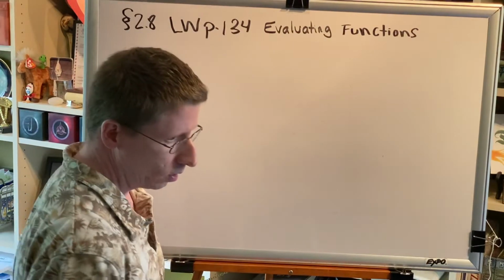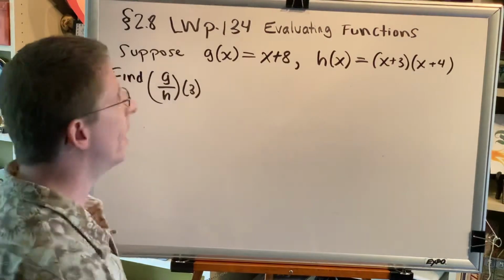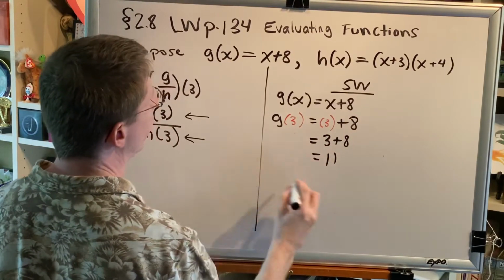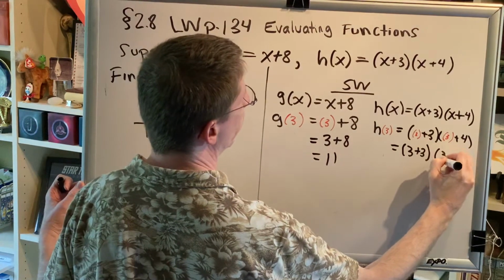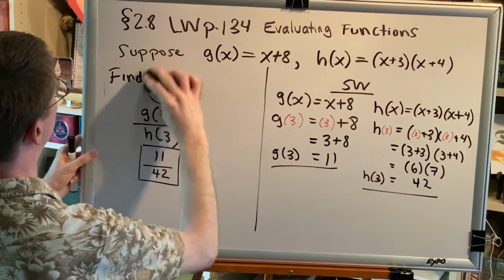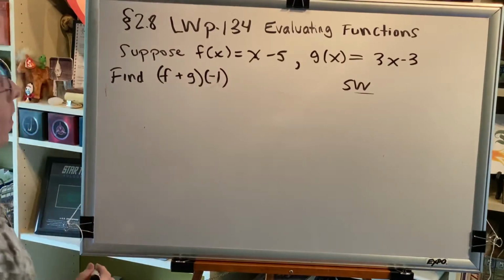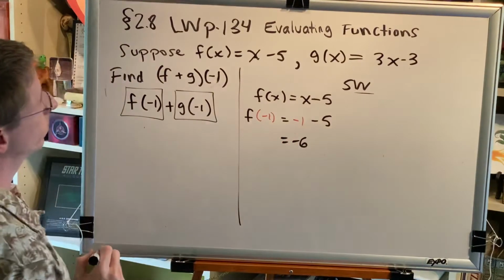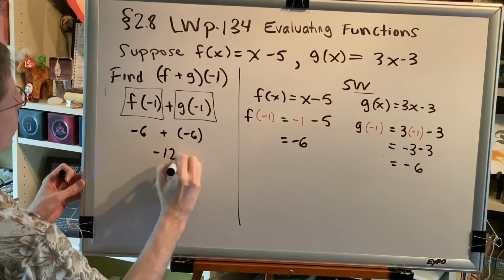Section 2.8 (Part 4) Algebra of Functions and Function Composition